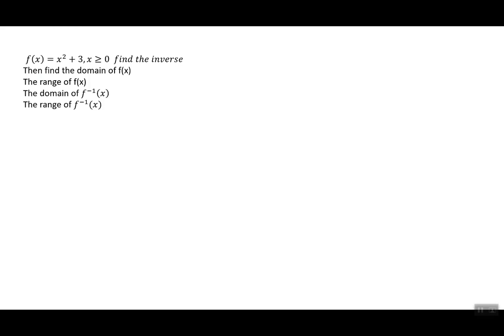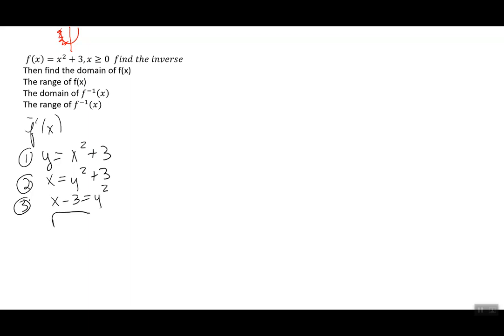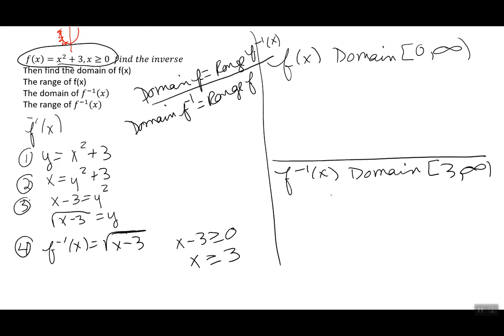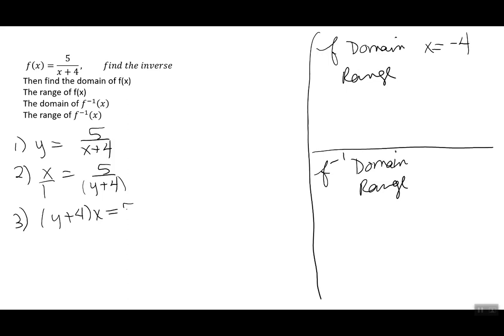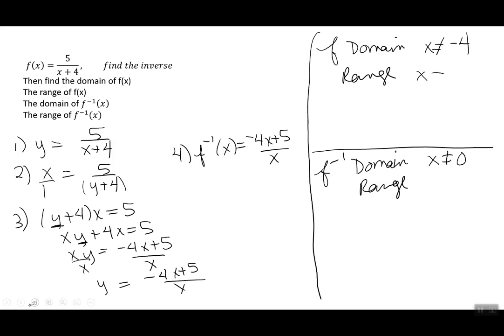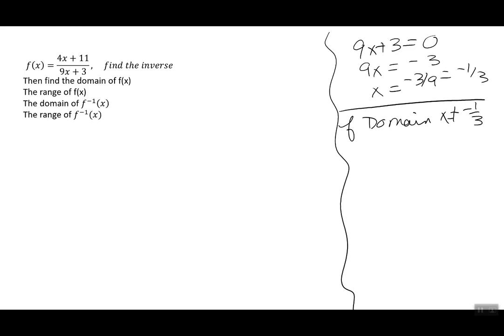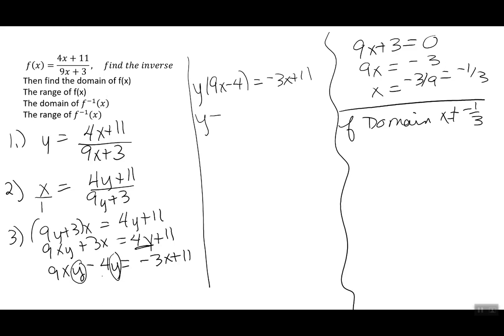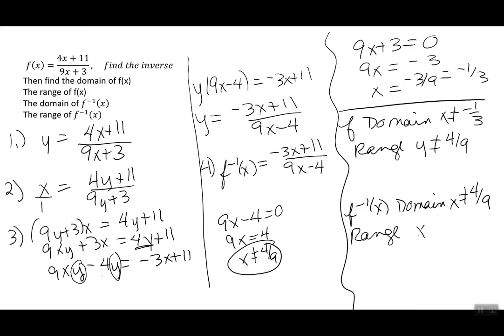Inverse Functions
This video covers a few examples of finding inverse functions along with the domain and range of the function and its inverse.